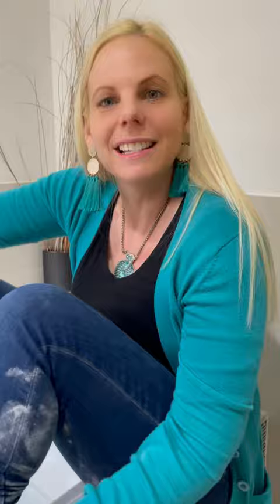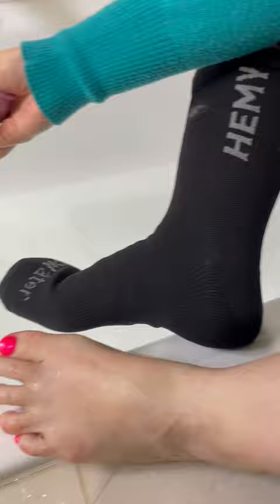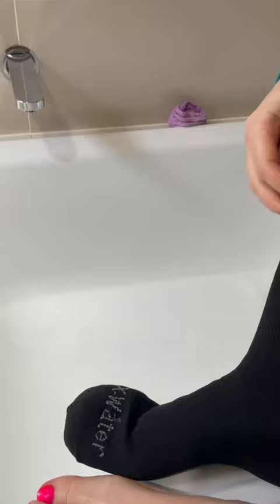Hemy Waterproof socks vs talcum powder test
Discover the game-changer for parents in this video! 🌧️🧦 Hemy Waterproof Socks are a game-changer for outdoor activities. Say goodbye to soggy socks and hello to dry, happy feet. Whether it's a family hike, a day at the beach, or outdoor adventures in any weather, these waterproof socks are the ultimate solution to keep your kids comfortable and dry. Watch as we explore the magic of Hemy Waterproof Socks, and learn why they're a must-have for every parent. Don't let wet socks ruin your family fun – join us and experience the joy of outdoor activities with dry socks!